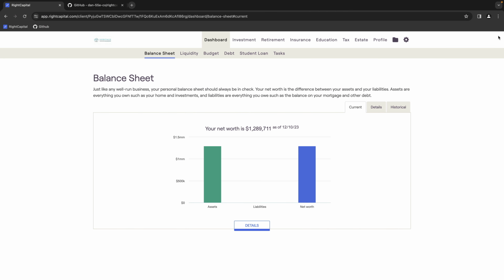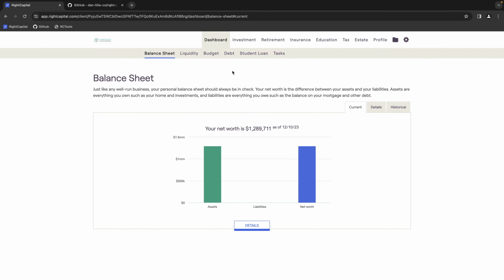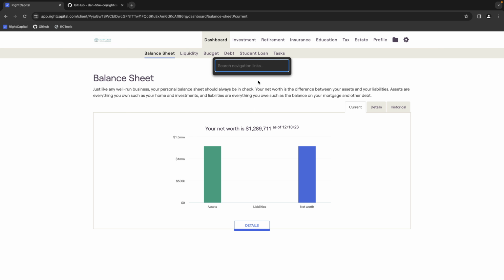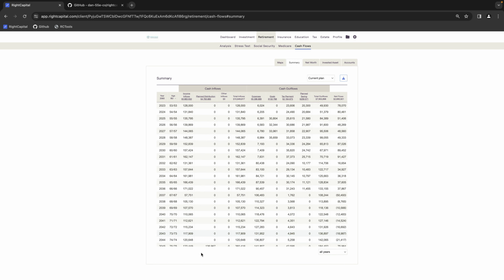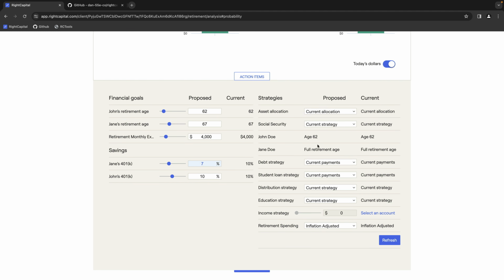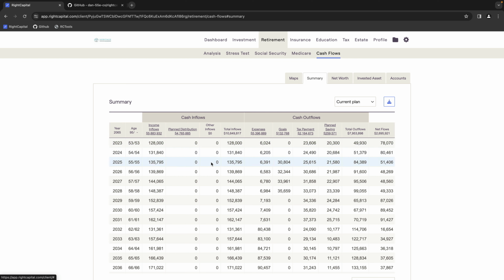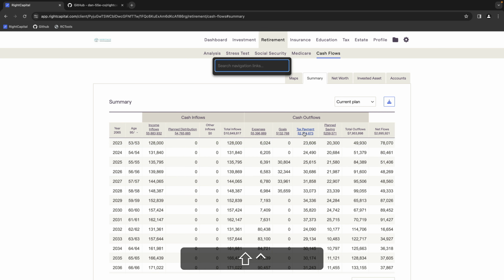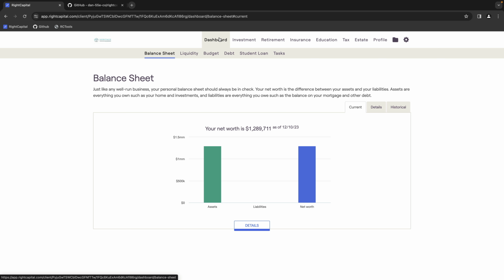RightCapital Navigation+ Bookmarklet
This video demonstrates the capabilities of the custom bookmarklet for RightCapital. It shows the creation of the bookmarklet, keyboard navigation, Cash Flow table enhancements, and a bit more.

The quick keyboard shortcuts
Windows: Alt  Shift  {key}
Mac: ⌃ ⇧ {key}

Show the navigation dialog
Windows: Alt  Shift  =
Mac: ⌃ ⇧ =

Tweaks for Analysis, Probability
Windows: Alt  Shift  -
Mac: ⌃ ⇧ -